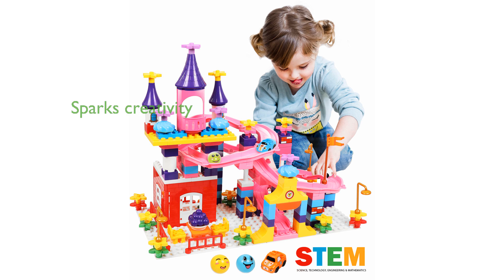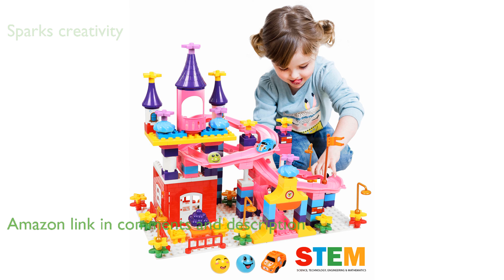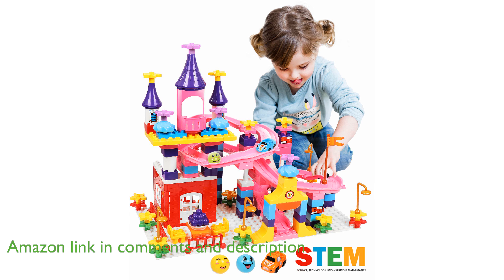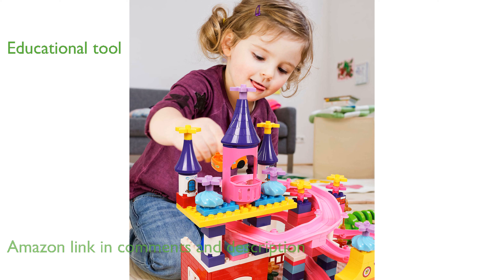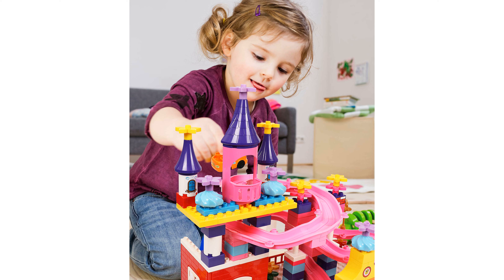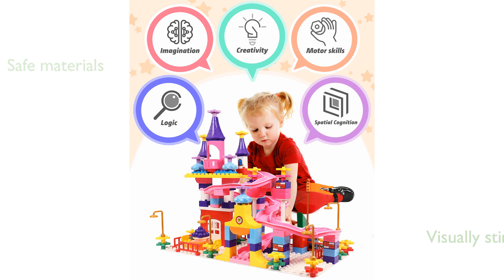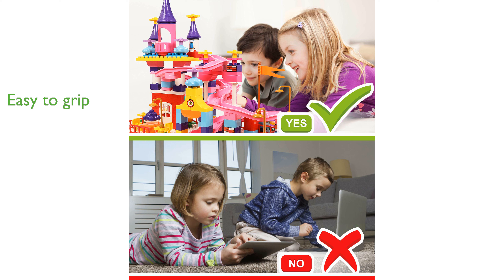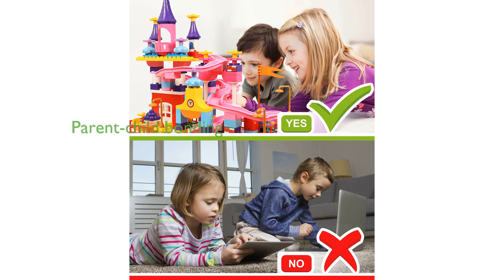REVIEW (2024): Marble Run Toy Set 161Pcs. ESSENTIAL details.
The Marble Run Toy Set with its one hundred sixty-one pieces is a fantastic way to spark a child's creativity and enhance their fine-motor skills.

This set is designed to be a great educational tool, helping to develop problem-solving skills, spatial awareness, and teamwork among children.

Made from non-toxic, BPA-free materials, this toy is both safe and durable, ensuring long hours of play without any safety concerns.

Its vibrant colors and varied shapes are visually stimulating, capturing children's attention and keeping them entertained for hours.

The unique design features smooth edges and large pieces, making it easy for small hands to grip and build intricate structures.

Playing with this set promotes a strong parent-child relationship, providing a valuable opportunity for parents to teach and bond with their children.